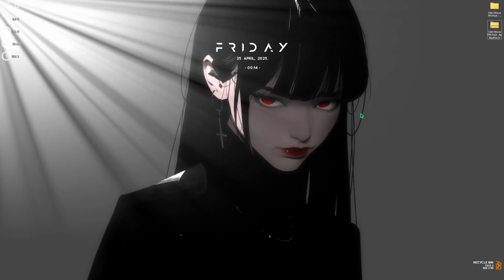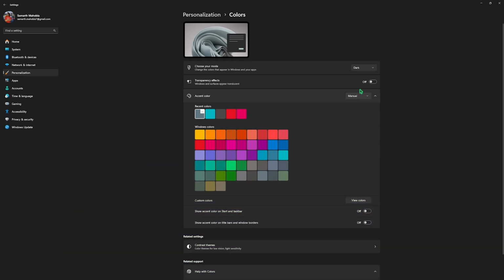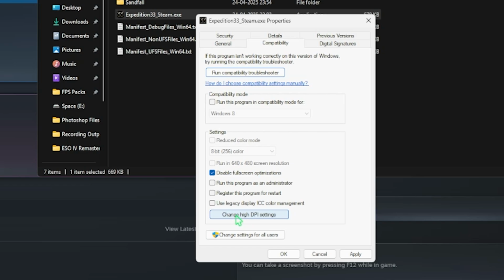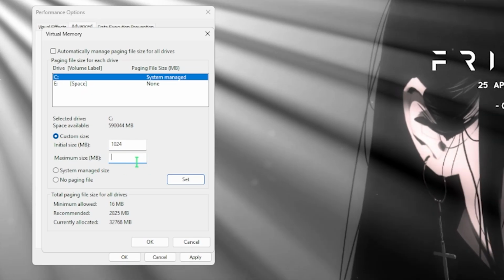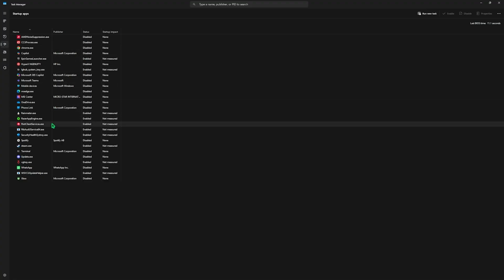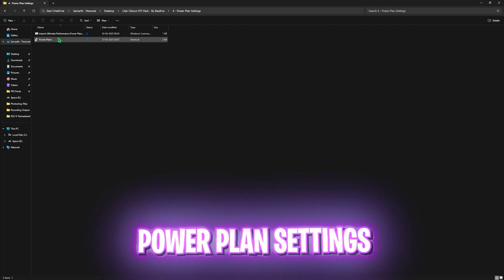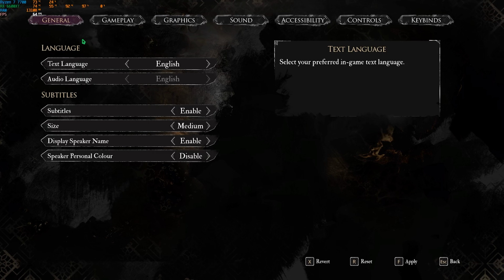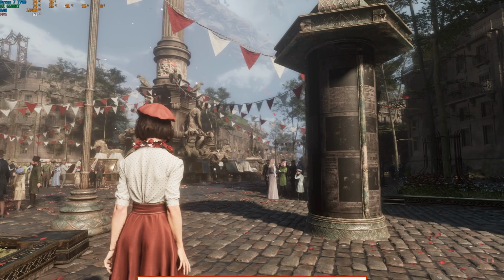Clair Obscur:Expedition 33 - Best PC Settings to BOOST FPS, Fix Lags & Improve Visibility on ANY PC📈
Maximize your performance in Clair Obscur: Expedition 33 with the BEST PC settings to BOOST FPS, fix lags, and enhance visibility on ANY system! 📈🎮 Experience smoother gameplay and clearer visuals with this ultimate optimization guide. ✅

🔽 Download Links 🔽

▬▬▬▬▬▬▬▬▬ஜ۩۞۩ஜ▬▬▬▬▬▬▬▬▬
▬▬▬▬▬▬▬▬▬ஜ۩۞۩ஜ▬▬▬▬▬▬▬▬▬

🔽 Timestamps 🔽
0:00 - Amazing Intro
0:25 - Best Windows Settings
1:34 - Wondershare UniConverter - Upscale your Content!
3:09 - Compatibility Settings
3:48 - Disable Background Apps
4:22 - De-Animate Windows
4:46 - Virtal Memory
5:33 - MS Config
6:14 - Disable Startup Apps
6:56 - Create a Restore Point
7:17 - Clair Obscur FPS Pack
7:25 - CPU Priority
7:38 - Clair Obscur Priority
7:48 - RAM Optimization
8:05 - Power Plan Settings
8:24 - DIsable Unwanted Services
8:46 - Useful Programs
9:24 - Best In-Game Settings
11:05 - Amazing Outro